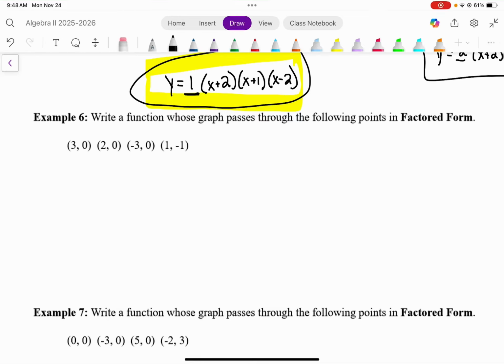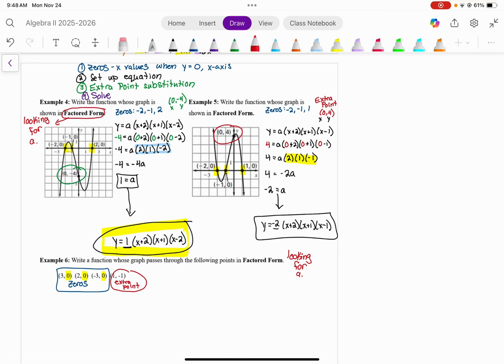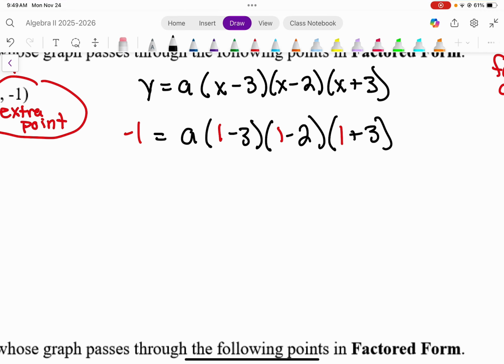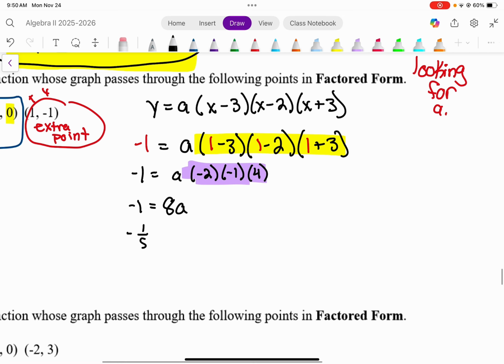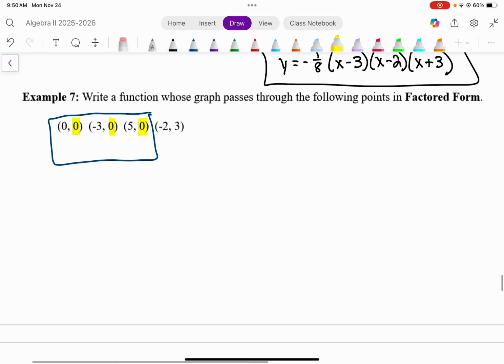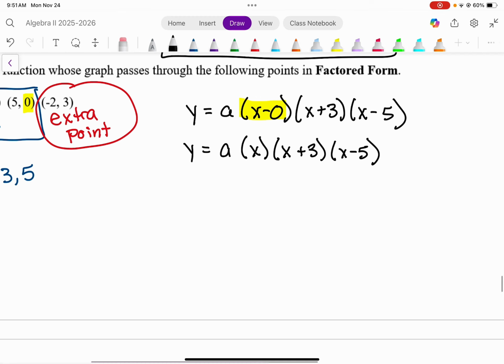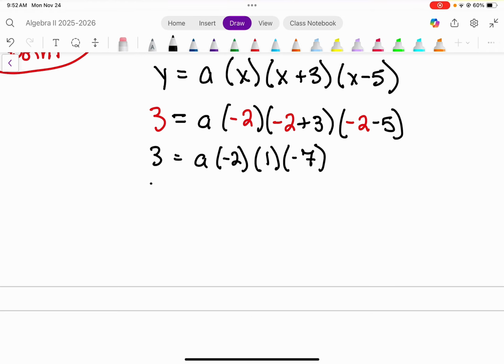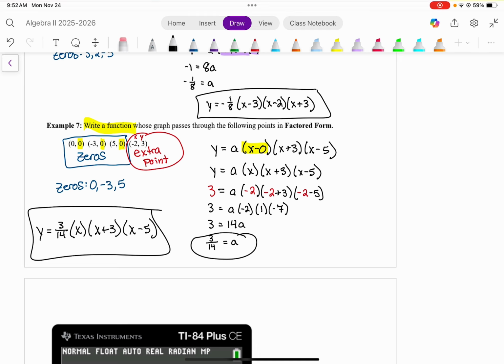6.2 Part 4 - Writing Polynomial Equations Given Coordinate Points